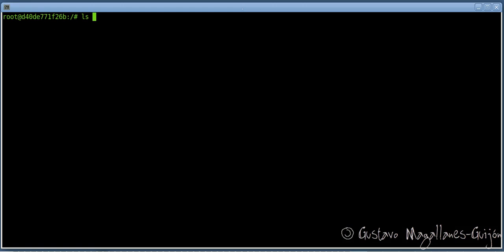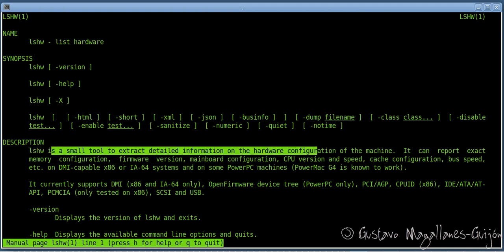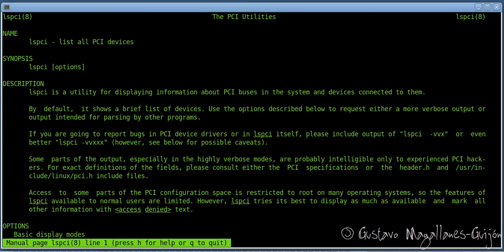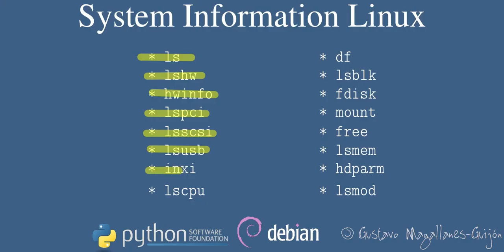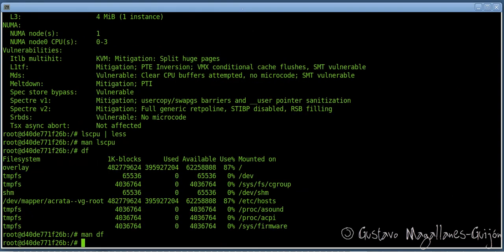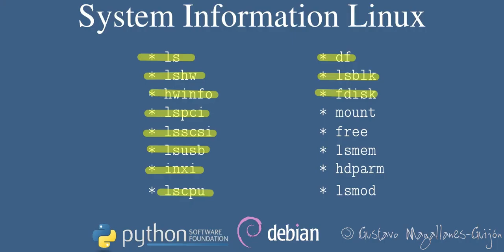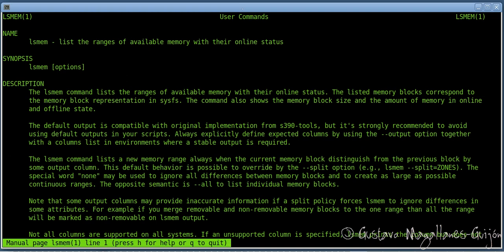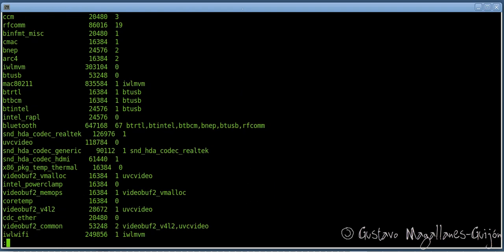System Administration Linux Course. System Information Linux